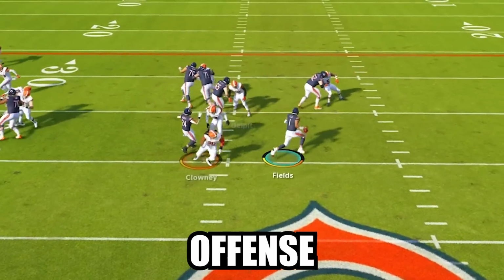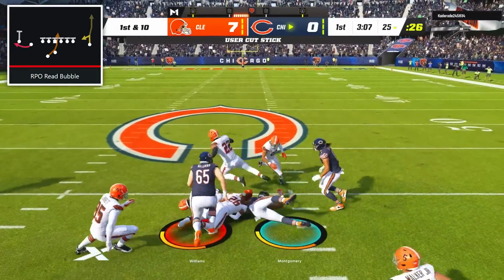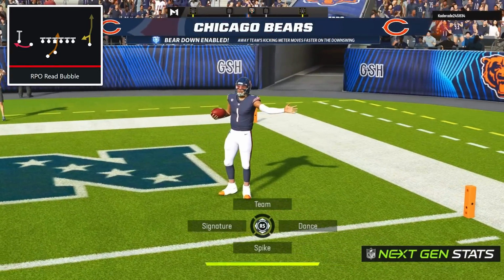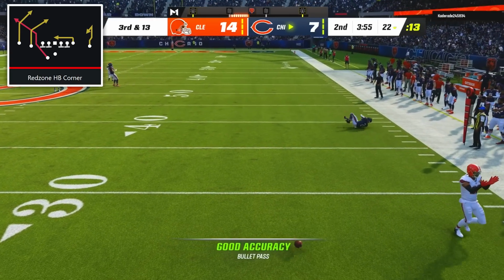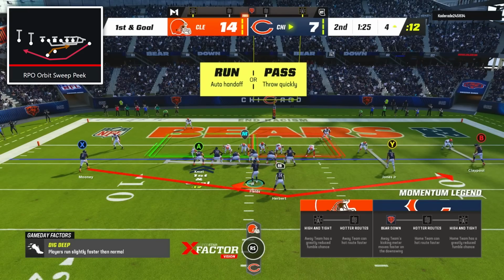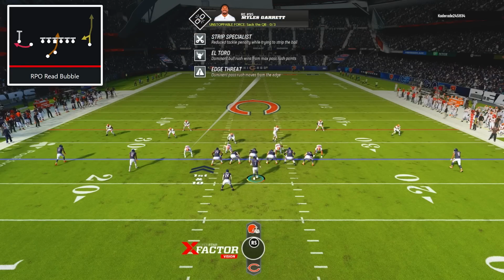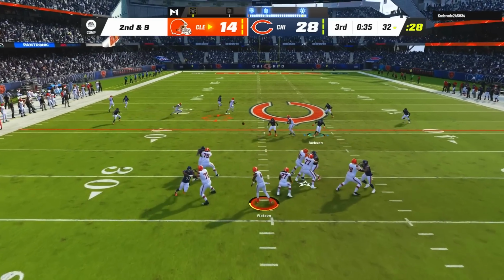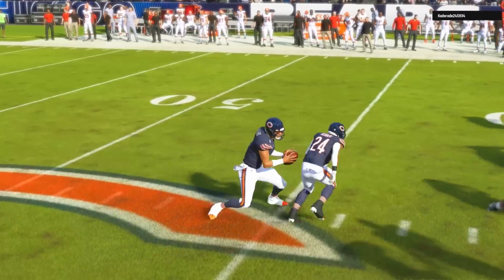This is Broken. The New Best Offense in Madden